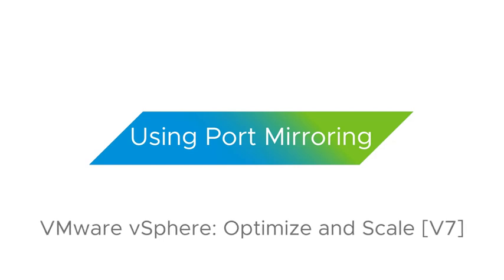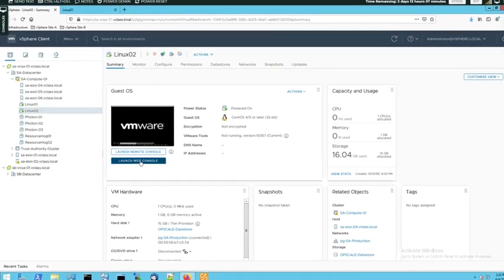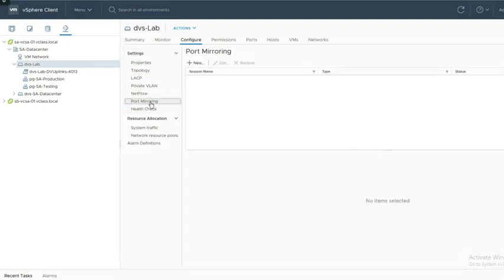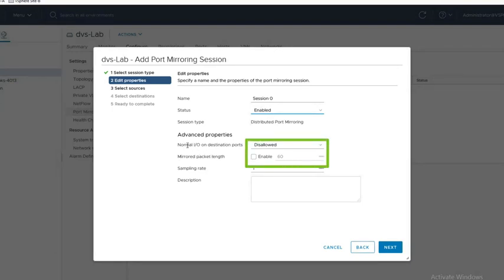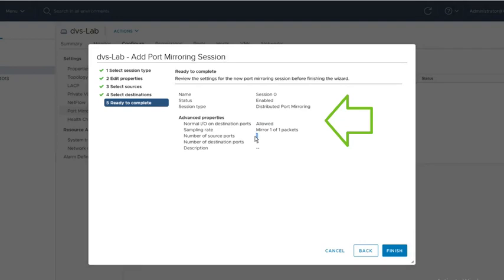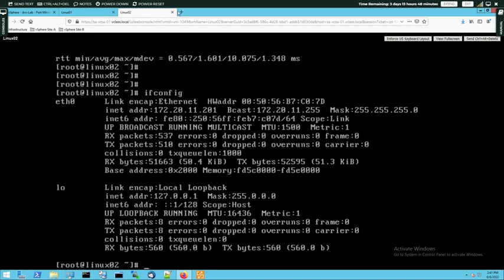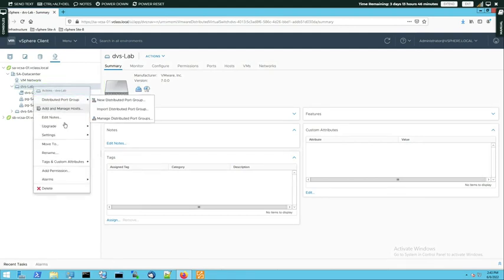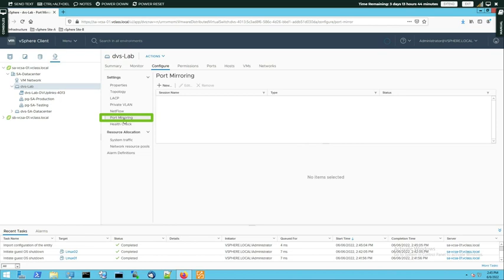19 Lab 4 Using Port Mirroring